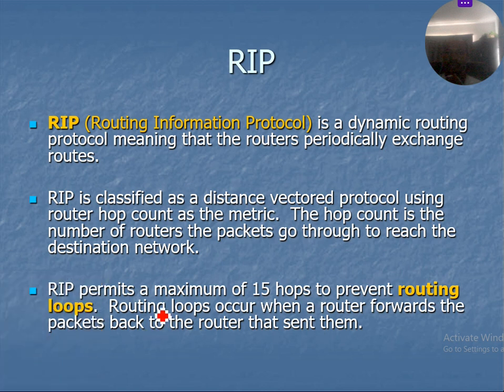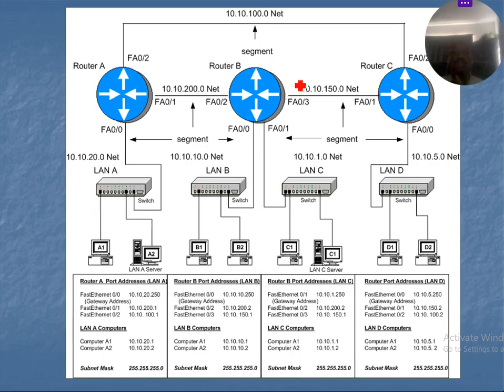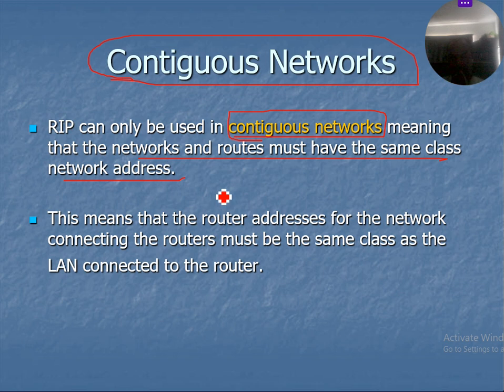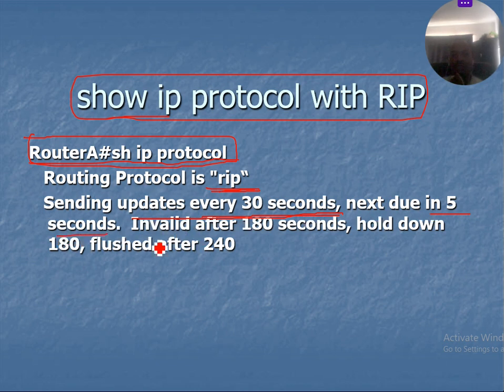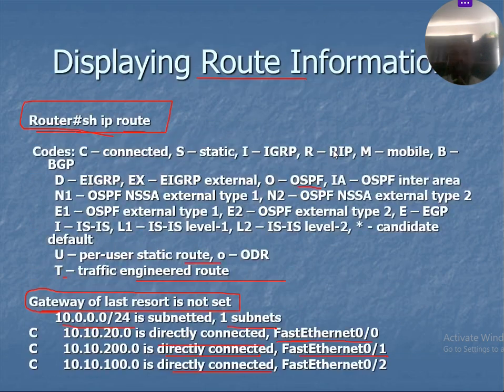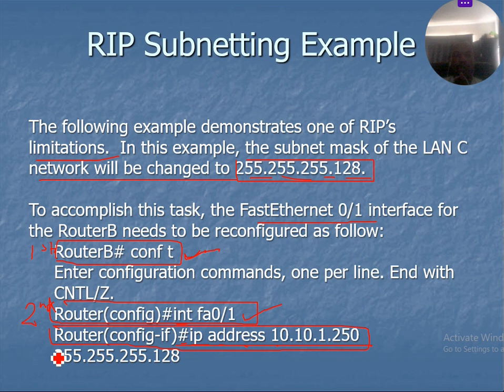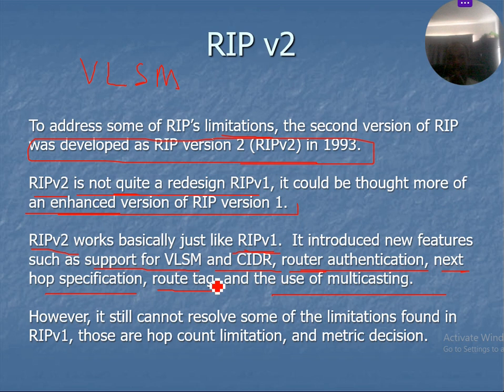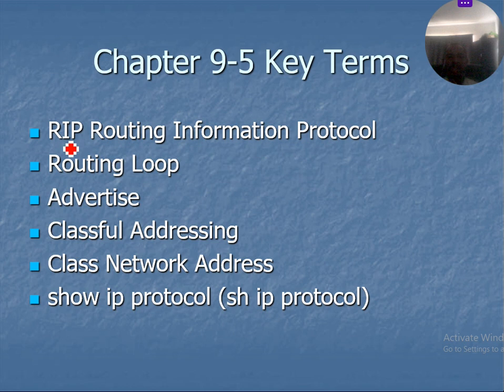Chapter 9 L5 Configuring RIP and RIPv2 by Prof. Dr. Abdulwahab Eedriss-Deji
The 21st Century Digital Education
Education is the process of receiving or giving systematic instructions especially at school or university. However, these instructions can be received or given from a distance due to the advancement of technology. Hence, the development of virtual universities for distance learning.
A digital education is an enlightening experience  in today's new life. It's 21st century way of life and education.
Even the top universities in the world are teaching online right now. The pandemic has shown that virtual education is the way to go now and in the future.